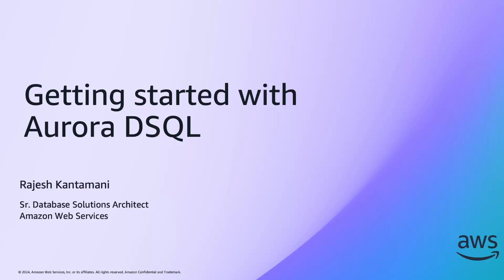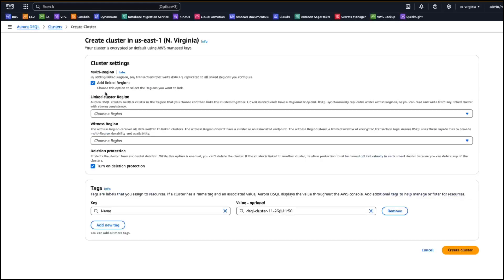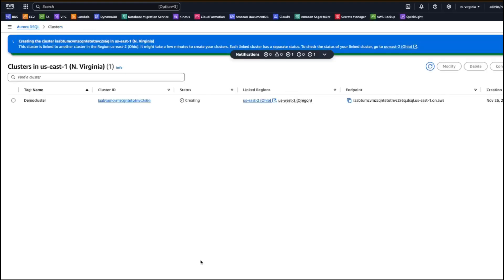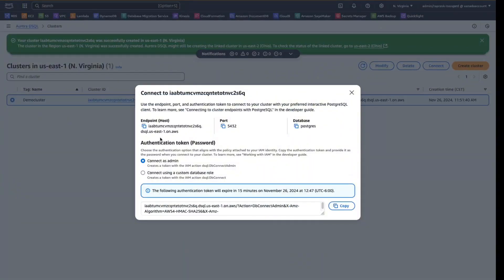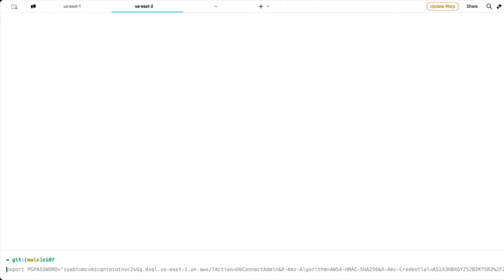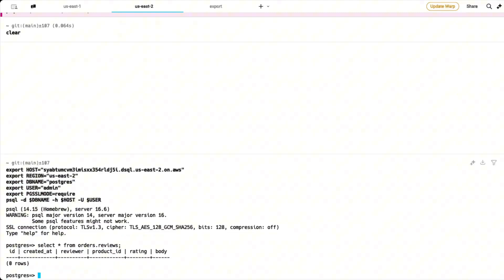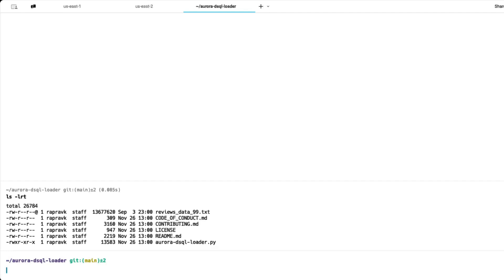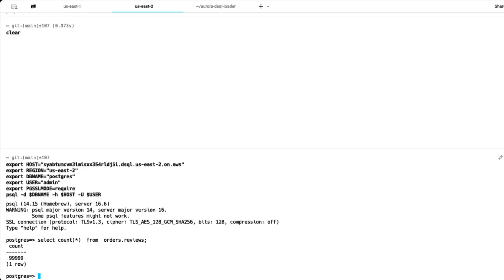Demo - Getting started with Aurora DSQL | Amazon Web Services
The Demo provides a quick overview of getting started with Aurora DSQL, Connecting to the cluster locally, Loading the data and querying the data.

Why AWS?